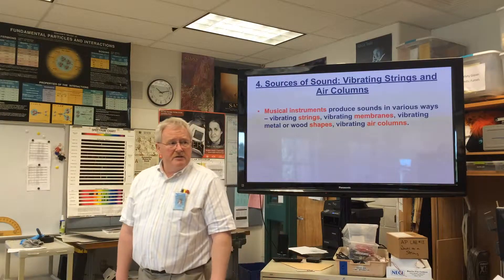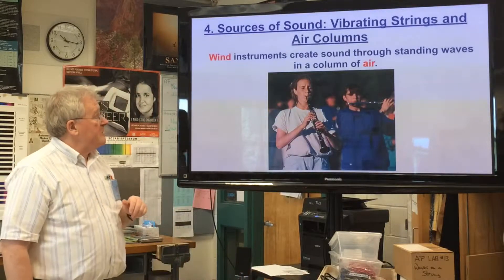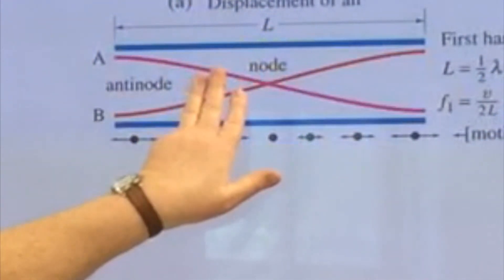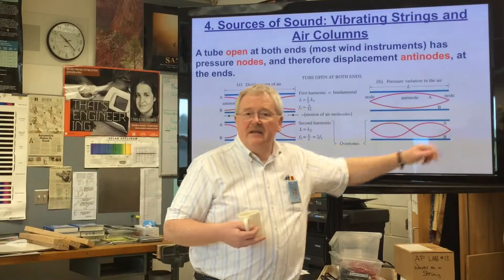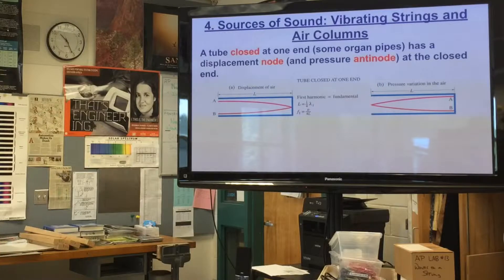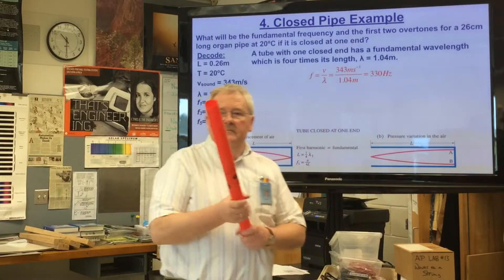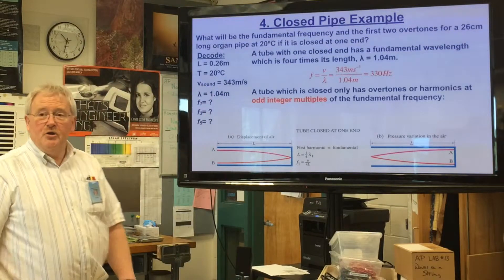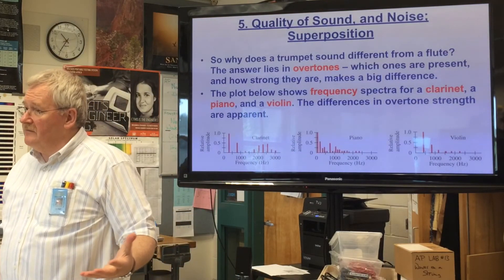12 03 Sound & Resonating Tubes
Littleton High School Physics Program Explanatory Videos.